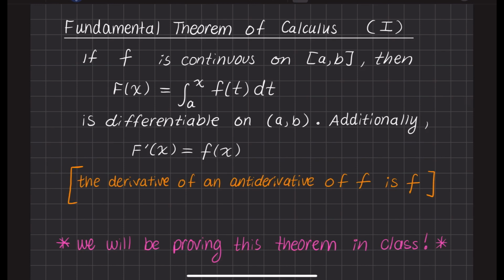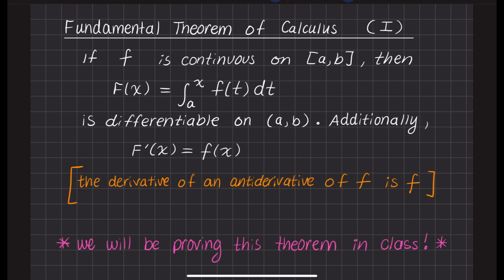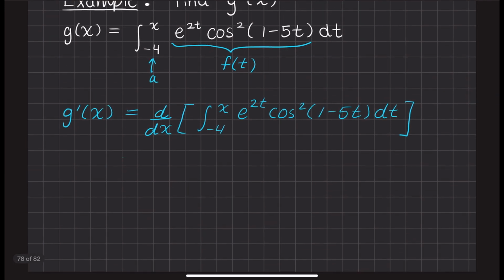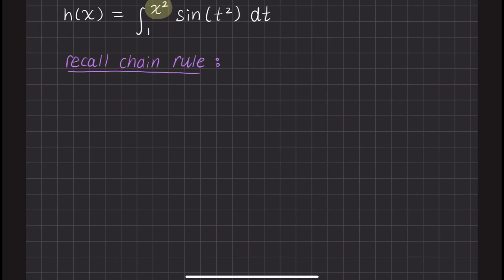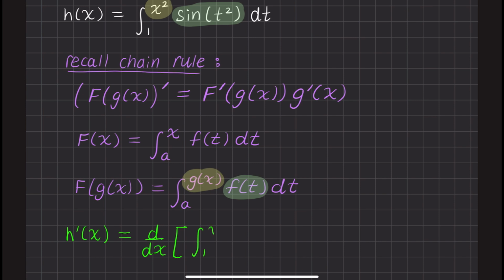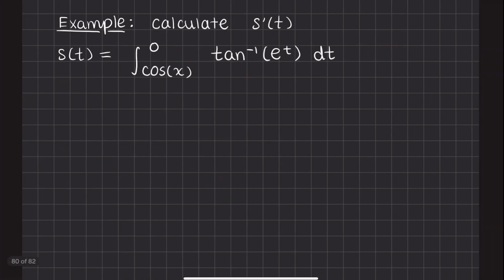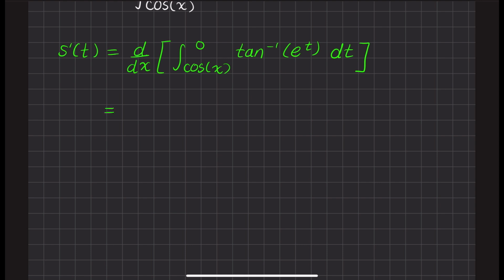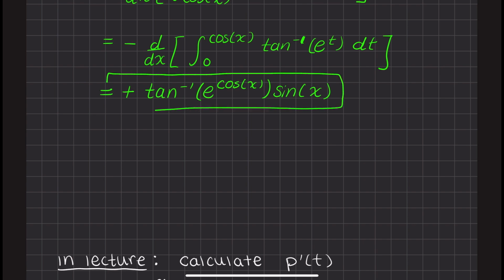Fundamental Theorem of Calculus (part 1) Examples